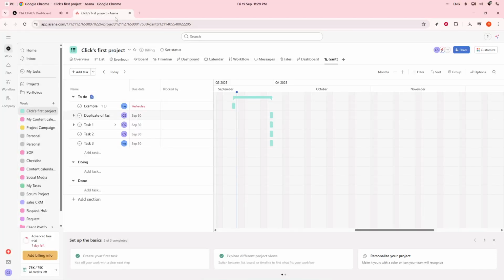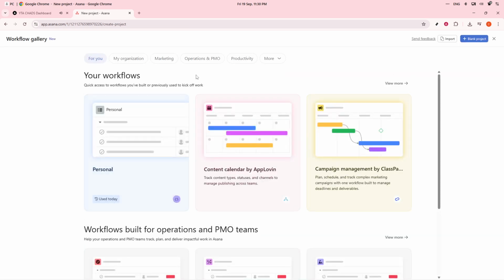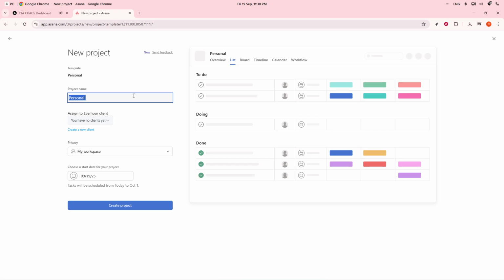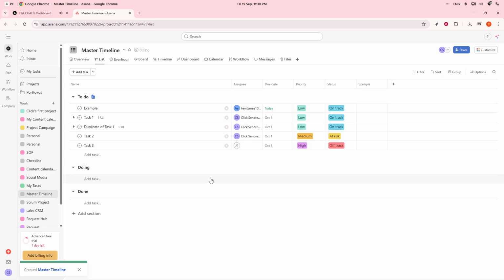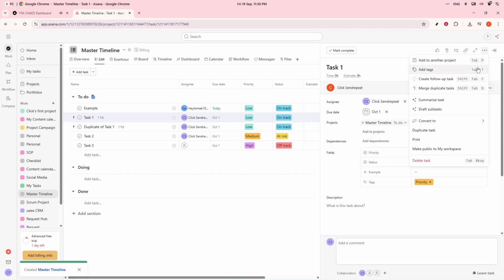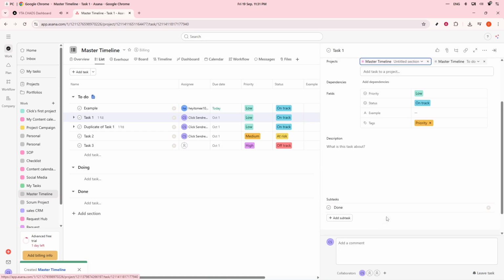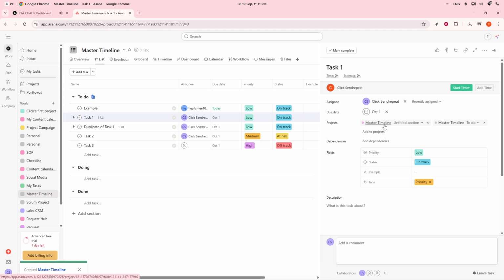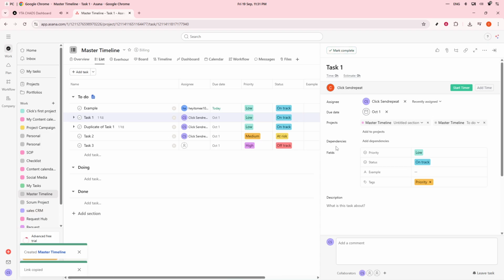How To Create A Master Timeline In Asana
Learn how to create a “Master Timeline” in Asana in 2025 with this comprehensive step-by-step guide! This tutorial will show you how to visualize all your projects, track deadlines, and manage multiple tasks in one centralized timeline. Discover how to organize complex projects, set dependencies, monitor progress, and optimize your team’s workflow using Asana’s Timeline feature. Perfect for project managers, team leaders, and productivity enthusiasts, this guide will help you take full control of your project planning, streamline collaboration, and ensure every task stays on track. Master the art of creating a master timeline in Asana to simplify project management and boost efficiency.